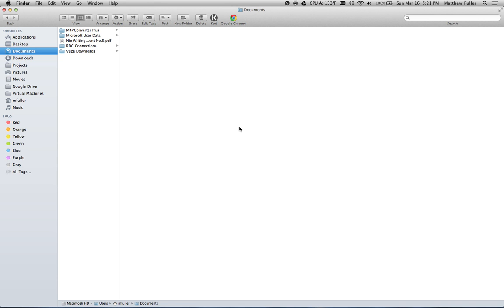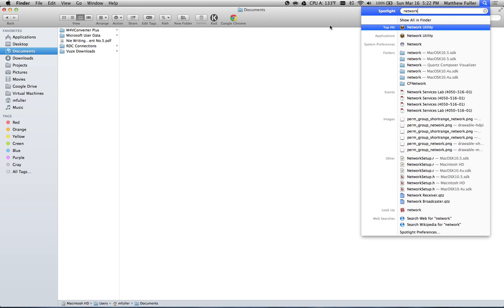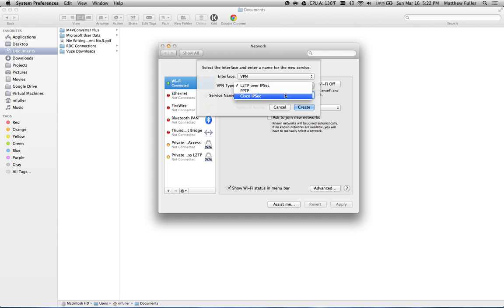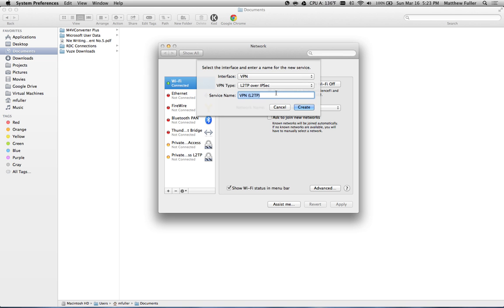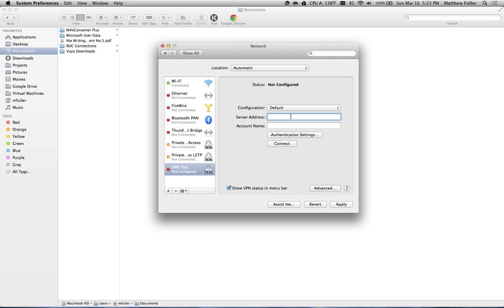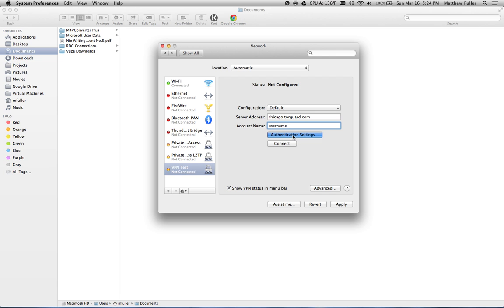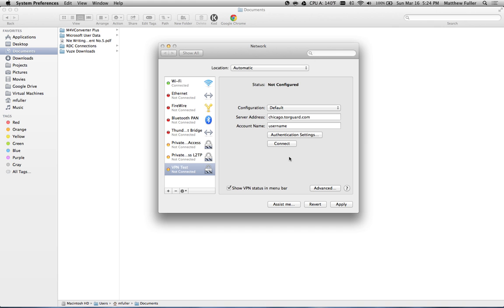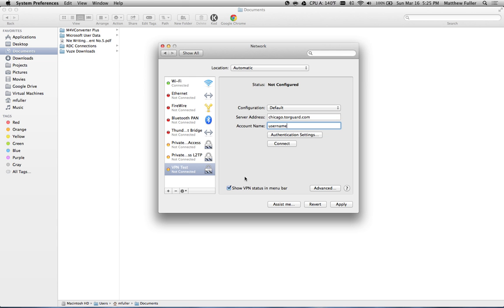How to Setup a VPN on Mac OS X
Quickly setup a VPN connection on your Mac using the built-in network settings. Make sure you have an account through a VPN provider (such as Private Internet Access or Torguard) first.